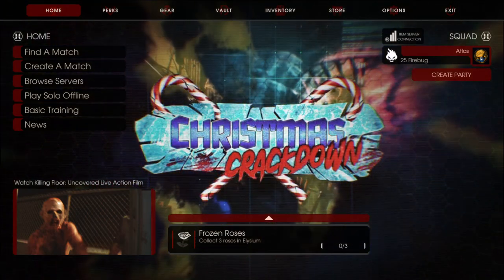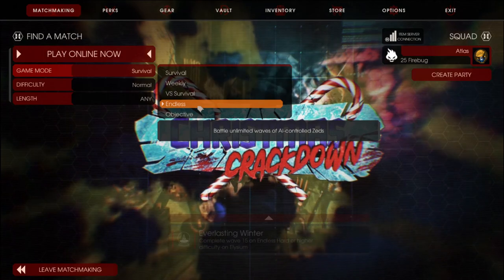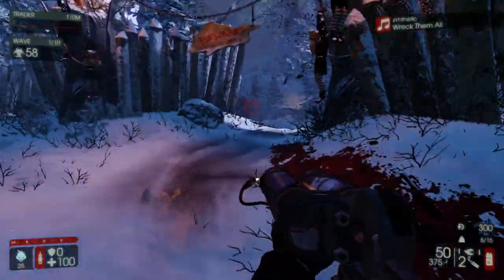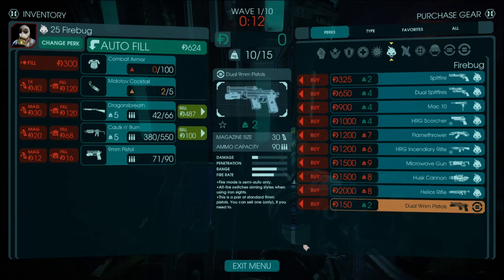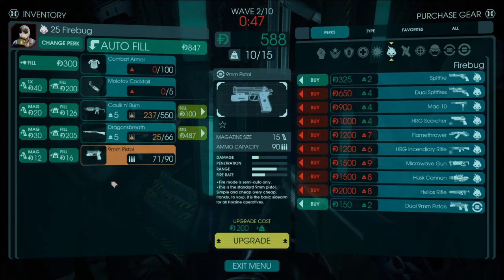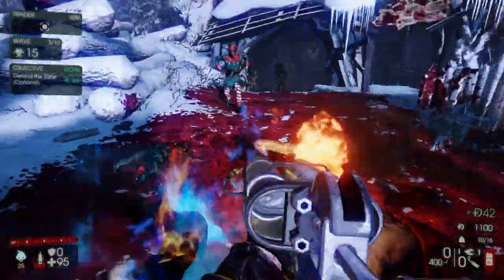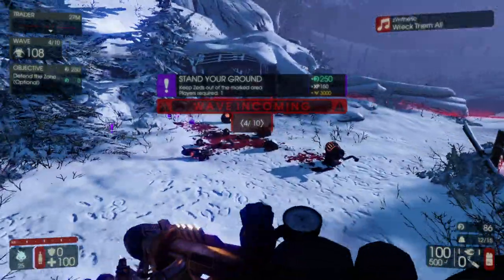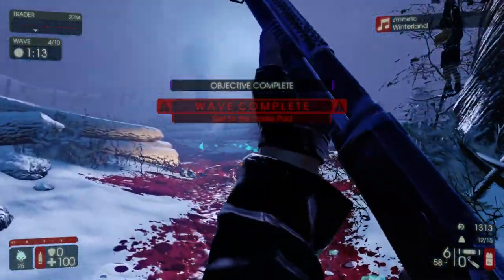Killing Floor 2 | Steam Sale $10 | Gameplay 1 Firebug | FPS Multiplayer Zombie Waves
This is an old game but still a lot of fun to play. It goes from $30 to $10 when on sale on Steam (like during the Steam Winter Sale that is coming up).